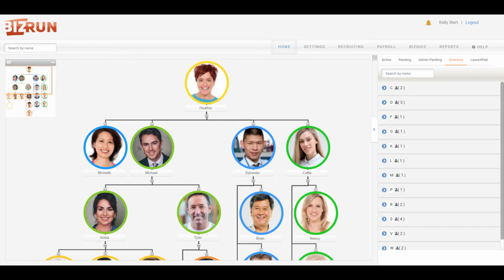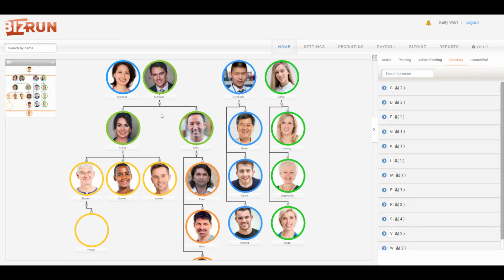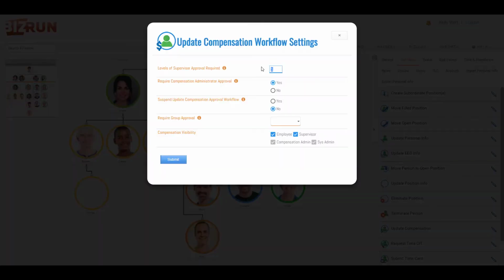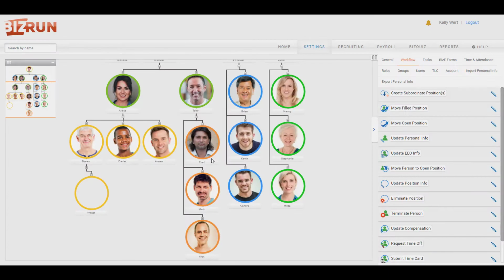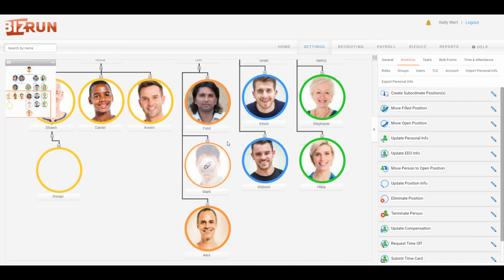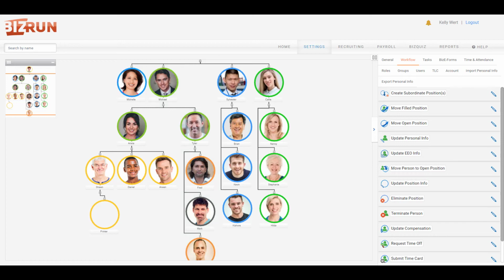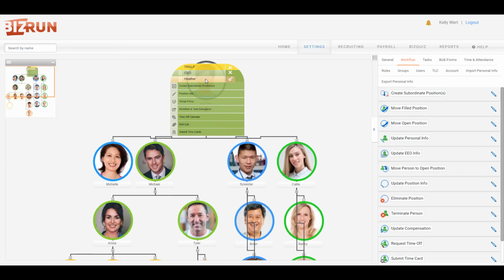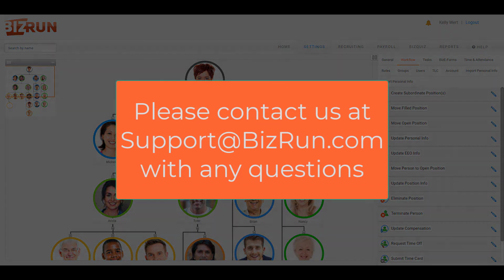BizRun - Groups: Group Proxy - Workflow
This video will show you how Transactions can require approval from one or more Employees, using the Group Proxy feature.